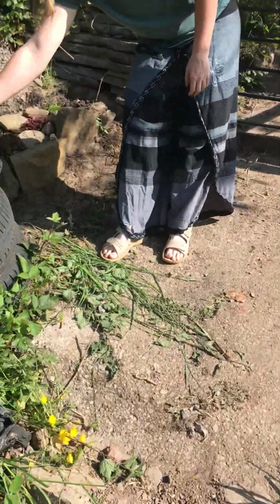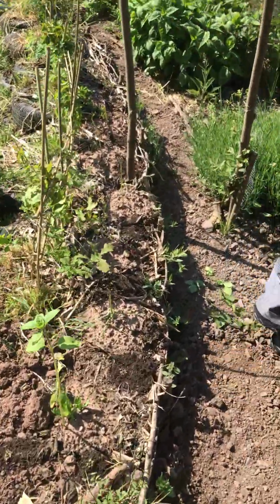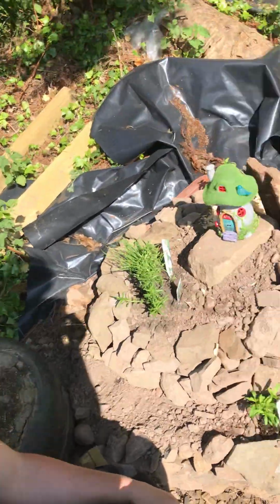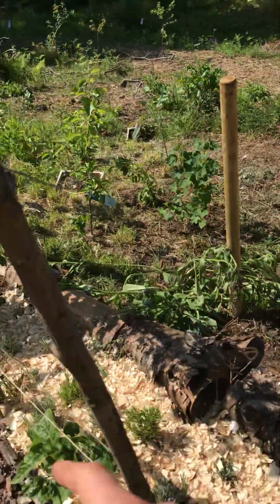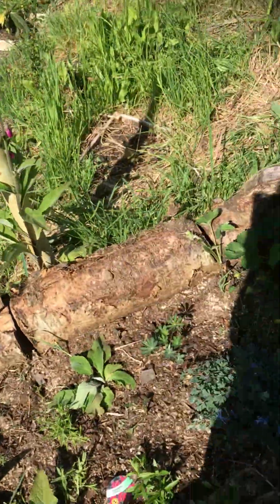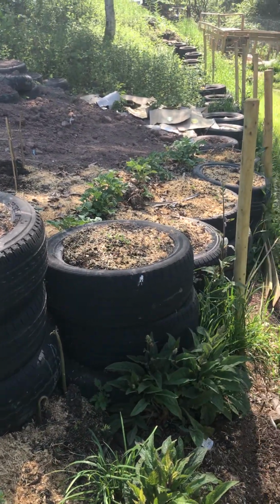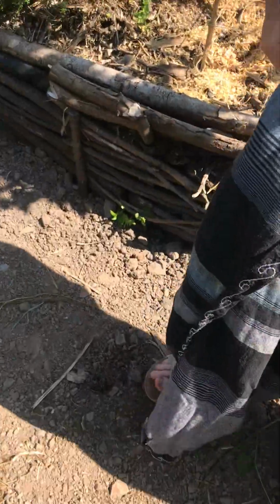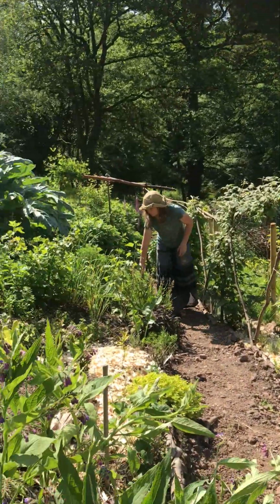26th May, A showcase of creative things we did with the final ton of aggregate.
Over the last few days we established the bee-hive's home on the land, built a rockery in an area which would otherwise be disused, a herb spiral and fully completed the entrance pathway. We have also put in many more plants after a trip to the garden centre.